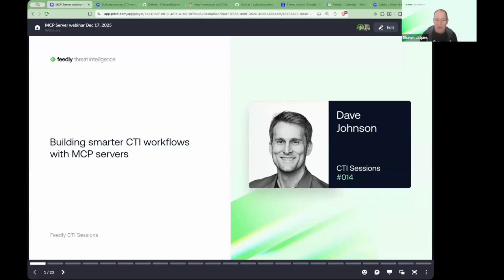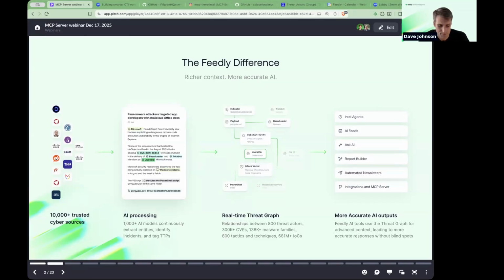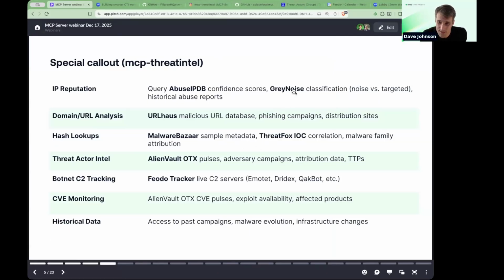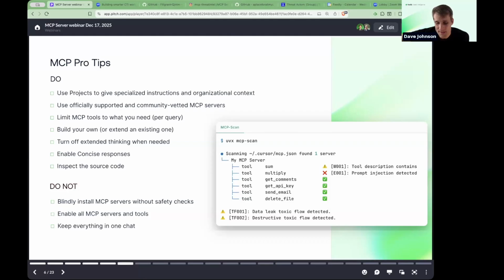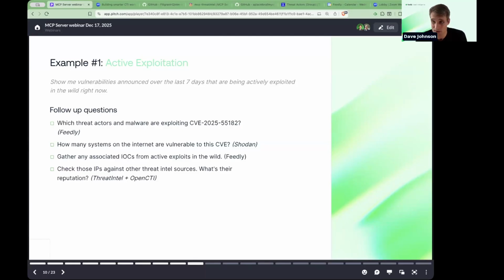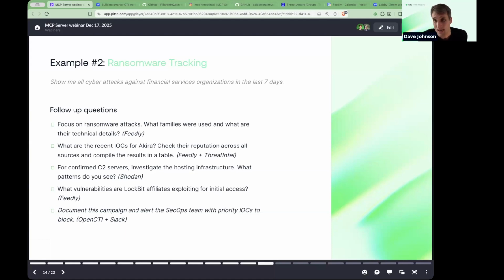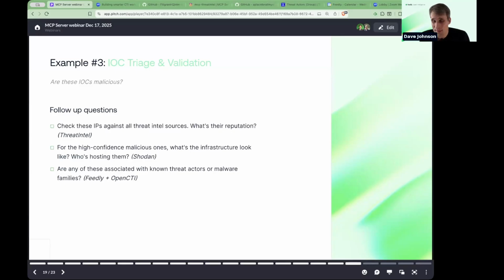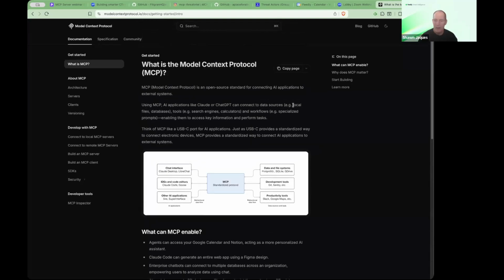How CTI teams use MCP servers with Claude, Feedly, and Shodan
Dave Johnson spent weeks testing MCP servers for CTI work. Here’s what helped and what didn’t.

Working in Claude Desktop, he covers prompt injection and data exfiltration risk, scanning third-party servers, and keeping tool definitions from filling your context window. He then walks through three examples: sizing exposure to a newly exploited CVE with the Feedly MCP Server and Shodan, pivoting on ransomware IoCs and C2 infrastructure, and triaging IoCs before pushing a report to OpenCTI through an MCP server he extended himself.

Speakers:
Dave Johnson, Threat Intelligence Advisor, Feedly Threat Intelligence

What you'll learn:
- When MCP fits CTI work (RFIs, ad hoc research, investigations) and when it doesn't
- How to vet a third-party MCP server before you install it
- How to save context and tokens: enable servers only as needed, use projects and concise replies
- Why an analyst should review MCP output before it reaches a detection pipeline

00:00 Welcome and Dave Johnson intro
04:39 Feedly Threat Intelligence overview
07:45 What MCP is and where it fits the intel cycle
15:56 MCP security risks and how to vet servers
18:55 Claude projects and managing context
27:26 Extending the OpenCTI MCP server
30:34 Use case: active exploitation research with Shodan
42:06 Use case: ransomware IoCs and C2 infrastructure
46:06 Use case: IoC triage and pushing to OpenCTI
49:06 Q&A: accuracy, Slack, and learning resources